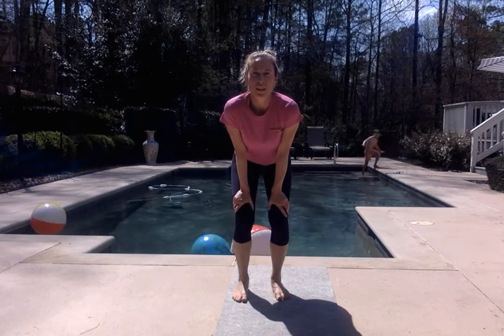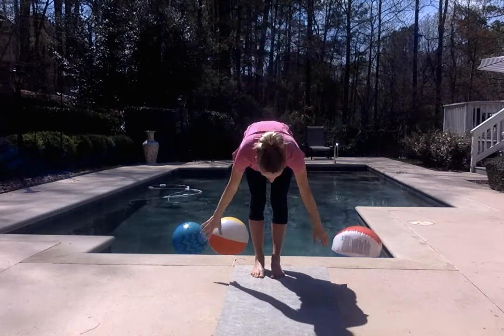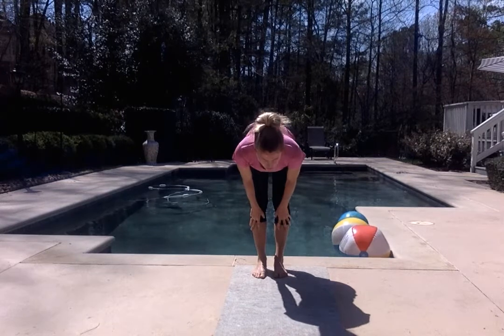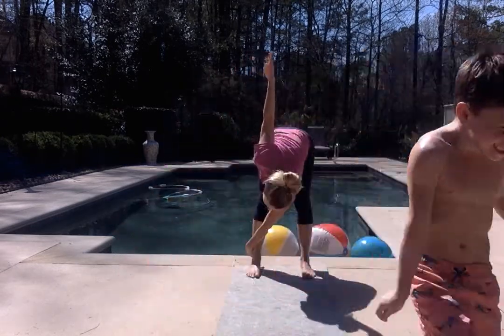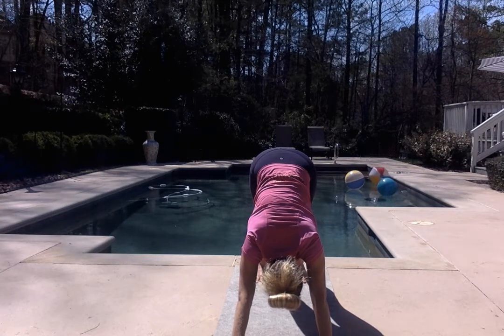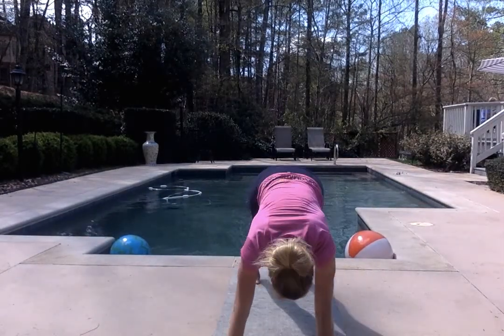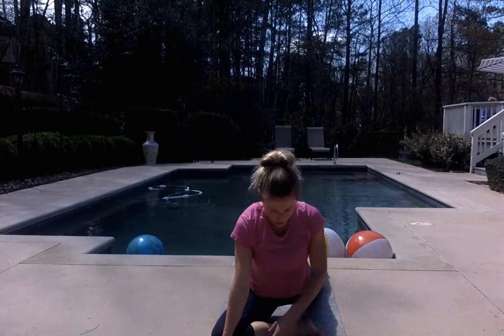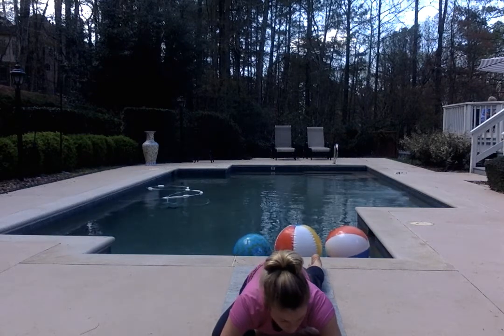Jess Yoga 4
Today is a juicy all-around flow, bringing elements from our sessions throughout the week. Way to go team - week 1 down!